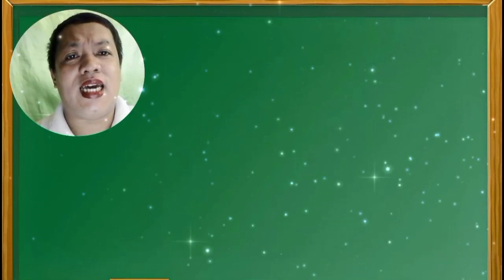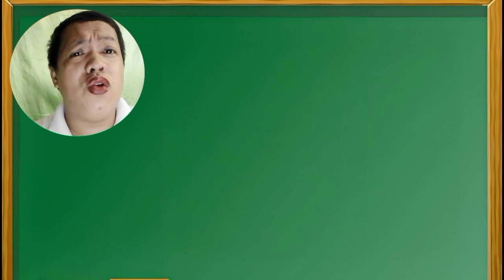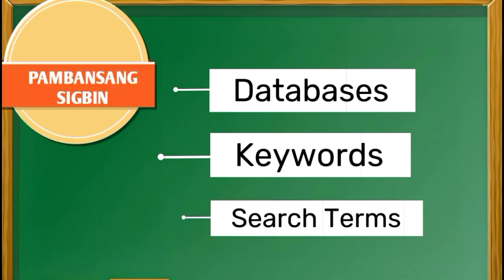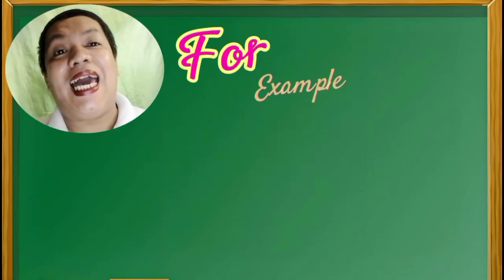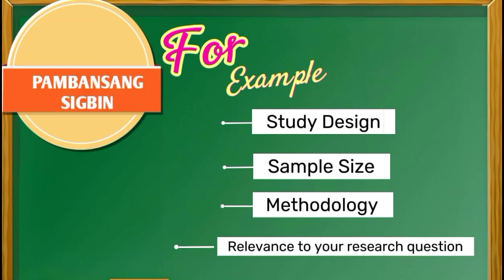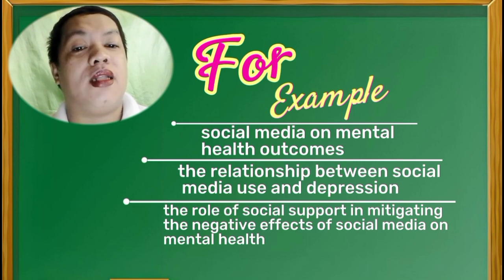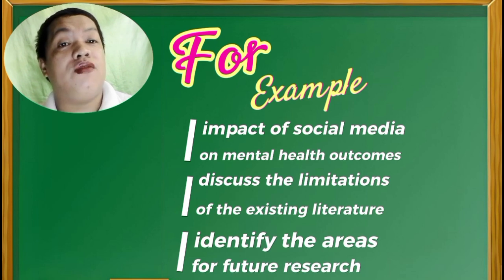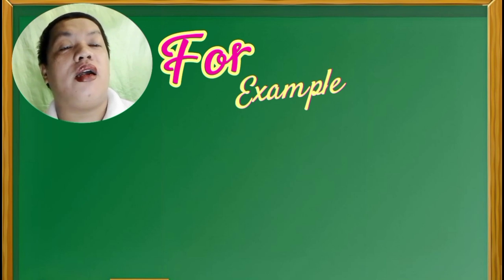STEP-BY-STEP GUIDE ON HOW TO WRITE THE "RRL PART" OF A THESIS PROPOSAL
Content Creator: Emmanuel Dagatan

Here, I delve into the essential intricacies of academic writing, focusing on the step-by-step guide for crafting the Literature Review (RRL) section of a Thesis Proposal. If you're a high school or college student diving into the world of thesis and research writing, you're in the right place. In this space, we unravel the significance of mastering the RRL section and how it forms a cornerstone of effective scholarly work.

Navigating the landscape of thesis writing can be overwhelming, especially for those new to the process. That's where understanding the importance of the RRL comes into play. The Literature Review not only showcases your comprehension of existing research but also establishes the foundation for your own study. By dissecting and analyzing previous works, you're able to identify gaps, trends, and areas for exploration – all critical components for producing a well-rounded and impactful thesis proposal.

As high school and college students, grasping the art of constructing a robust RRL holds invaluable benefits. Not only does it cultivate essential research skills, but it also hones your ability to critically evaluate academic literature. Beyond that, this skill extends far into your academic journey and professional life, equipping you to contribute meaningfully to your field of interest. Whether you're aiming to pursue advanced studies or step into the realm of research-driven professions, mastering the RRL serves as an indispensable tool in your arsenal.

Through a series of comprehensive videos, I will guide you through each step of crafting the RRL section. From understanding the purpose of this segment to conducting effective literature searches and synthesizing your findings, you'll gain a thorough understanding of the entire process. By the end of these tutorials, you'll not only possess the know-how to create a stellar RRL but also a deeper appreciation for its role in shaping your academic and professional growth.

In totality, my channel is your hub for unraveling the intricacies of research and academic writing. Together, we'll delve into the world of thesis proposals, demystify the RRL, and empower you with skills that transcend the academic realm. Join me in this journey of exploration and knowledge as we uncover the significance of the RRL and its far-reaching impact on your educational and career endeavors.